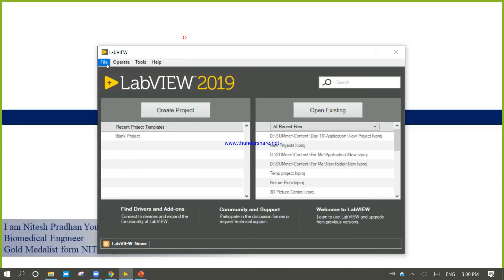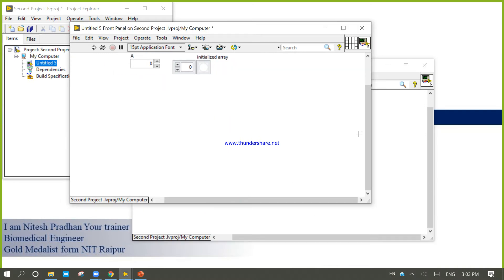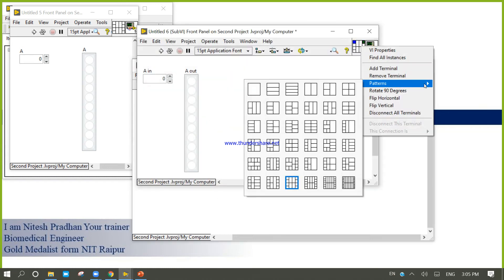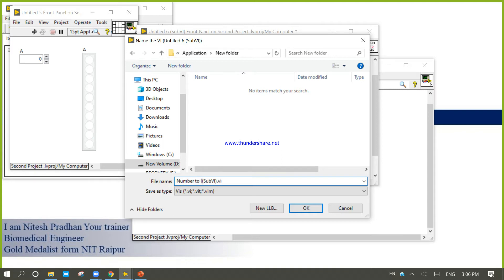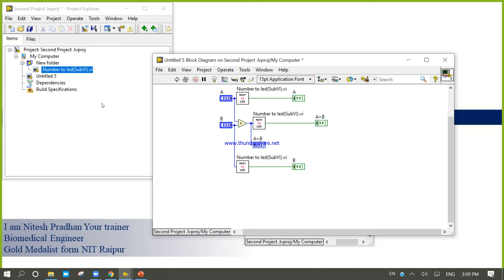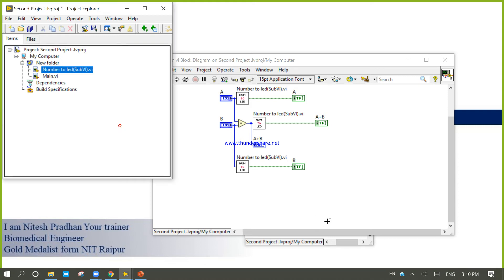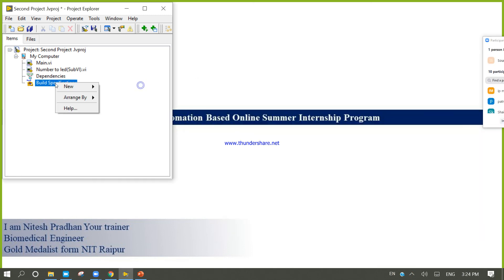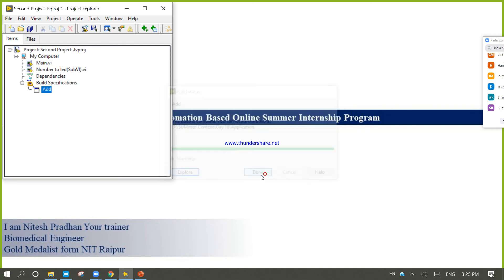Create Application file (.exe) Using LabVIEW (Example 2)